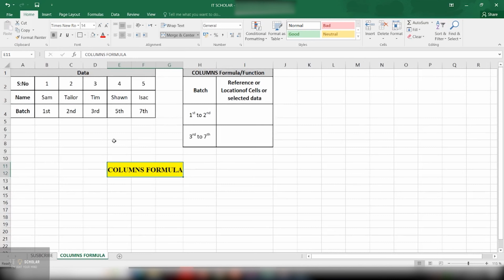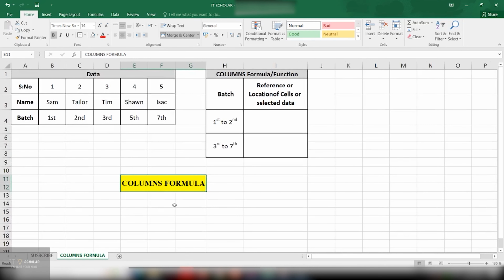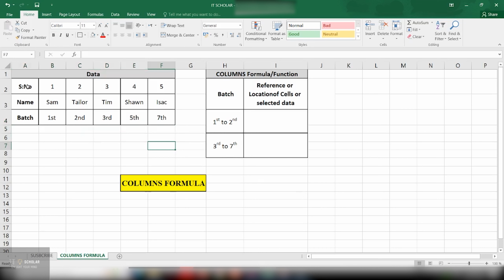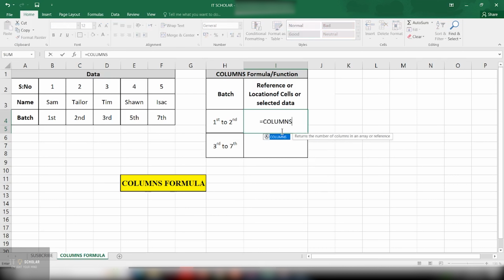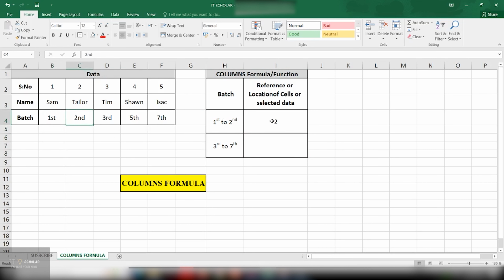Learning Excel COLUMNS Formula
In this video we will learn about Microsoft Excel (MS Excel) in the 2016 version. In this video we will learn about the COLUMNS Formula in MS Excel which which is discussed in detail and explained & demonstrated in easy way.